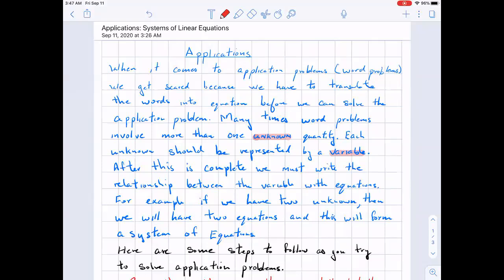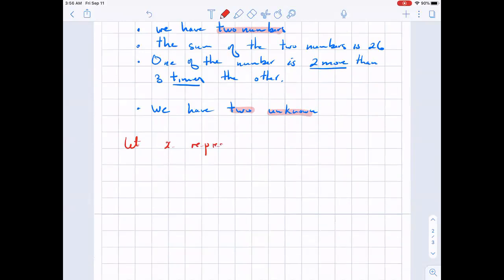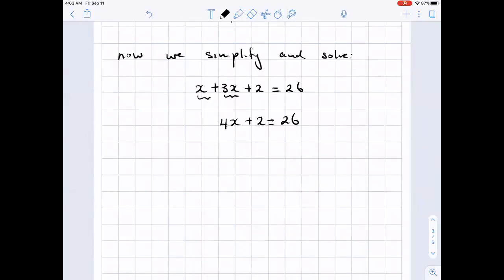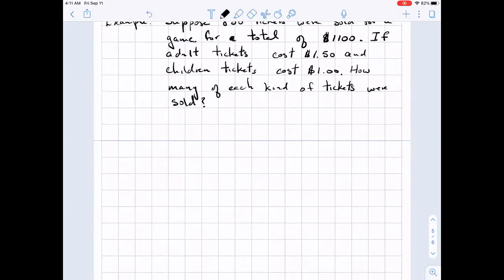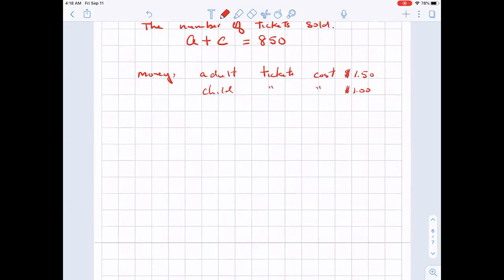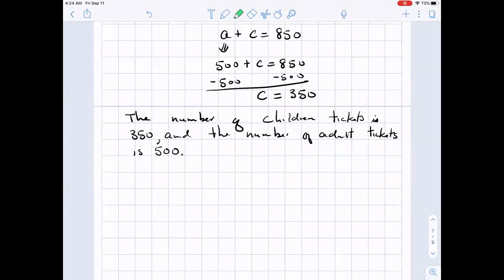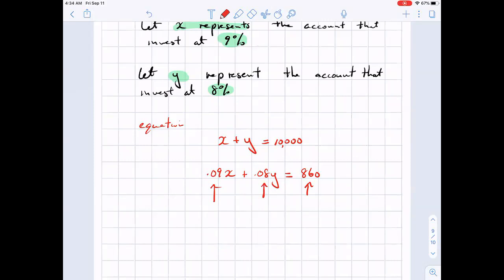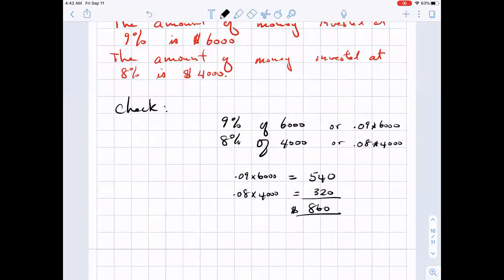Application Problems (system of equations)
This lesson shows how to translate word problems into math equations